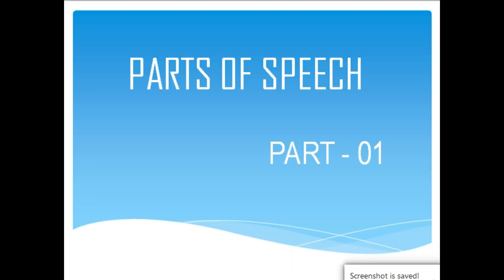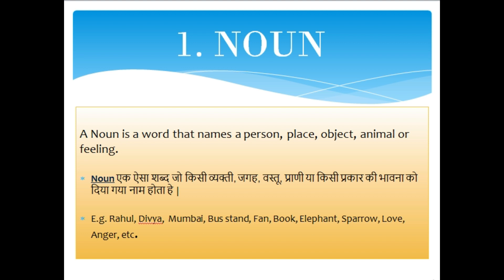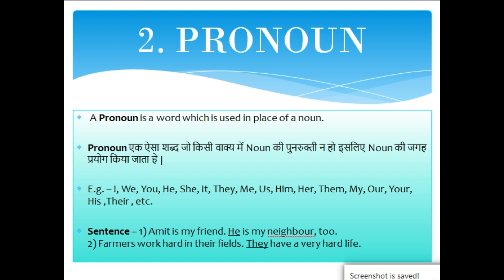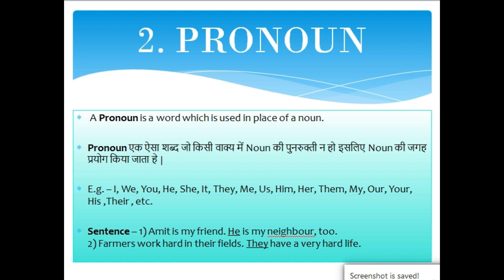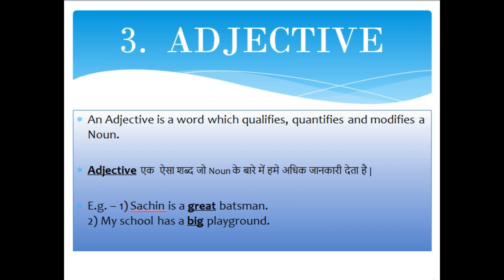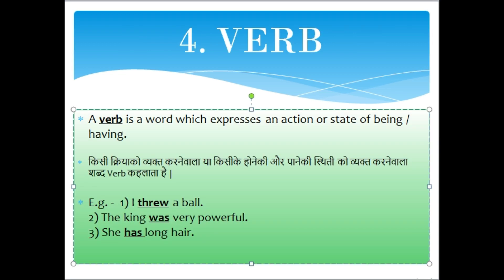Parts of Speech | Part 01 | In Hindi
This channel is specially for those who want to speak English in a easy way. In this video the basic information of Grammar is given.